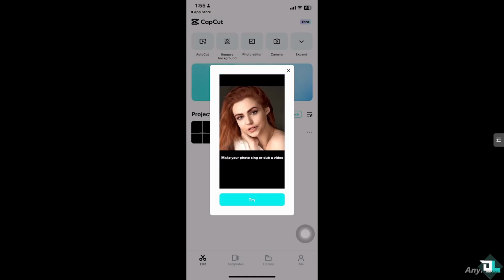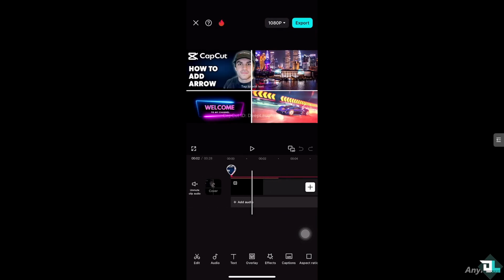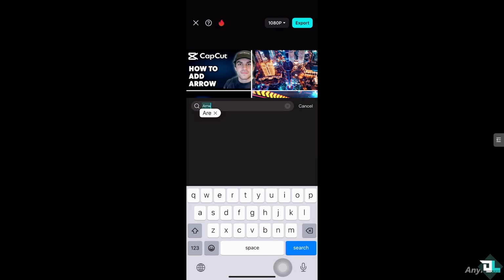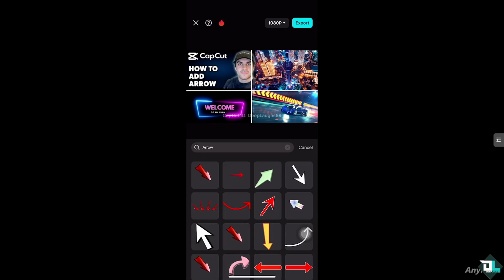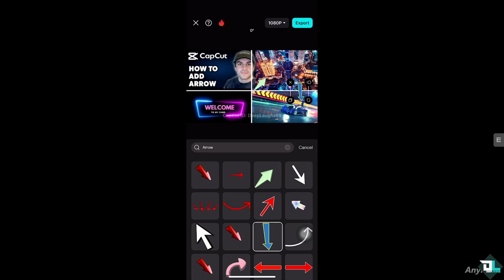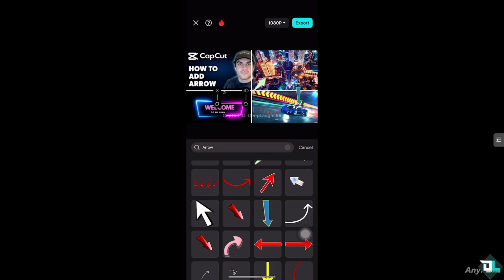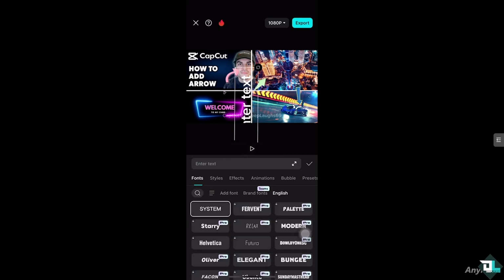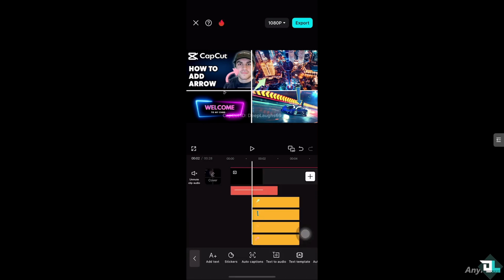How to Add Arrow in Capcut (Full 2025 Guide)